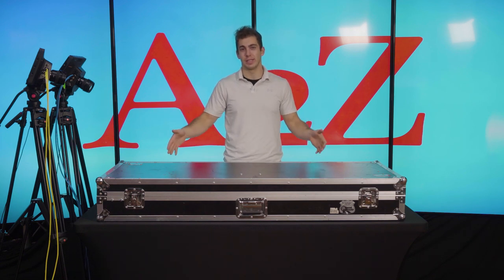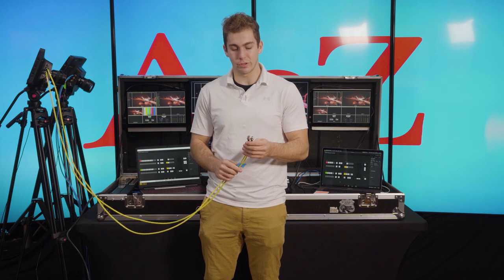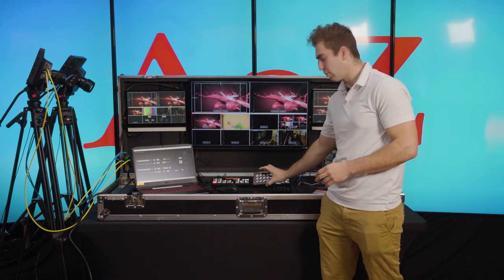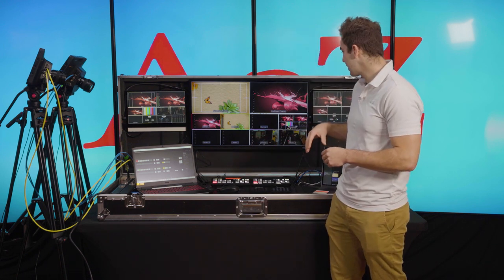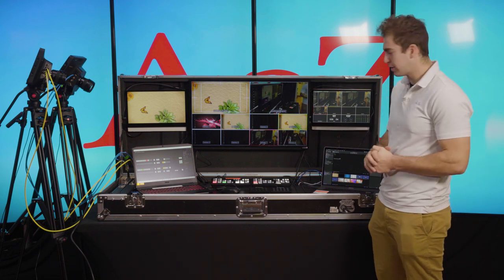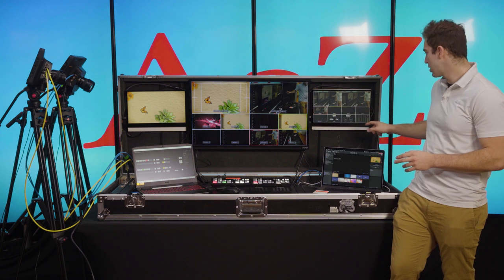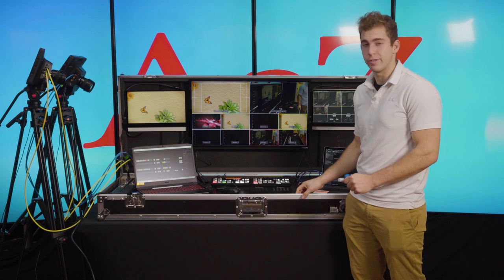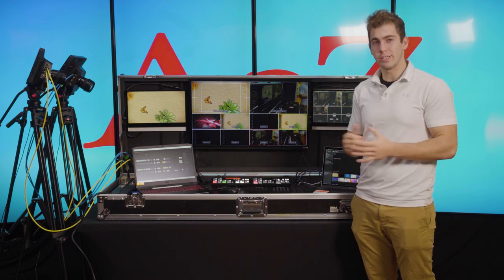Portable Streaming Setup | ATEM Mini Pro ISO + Television Studio